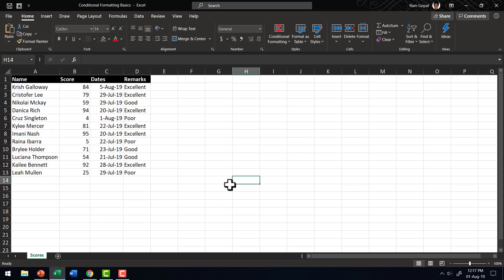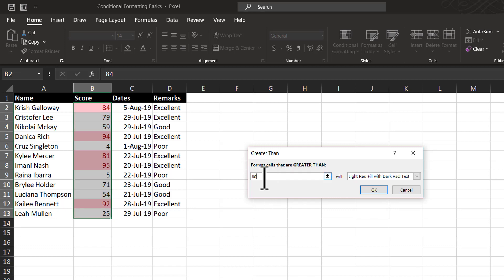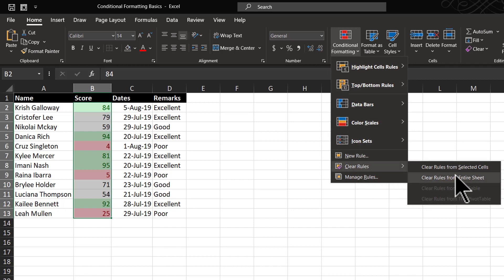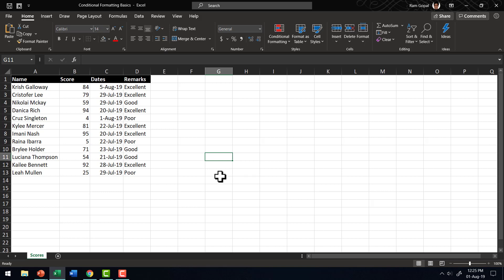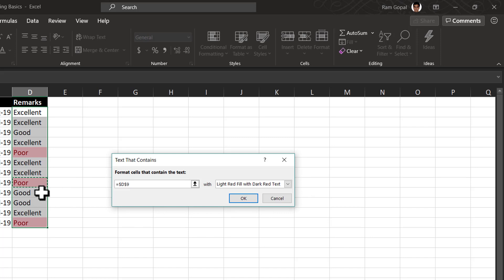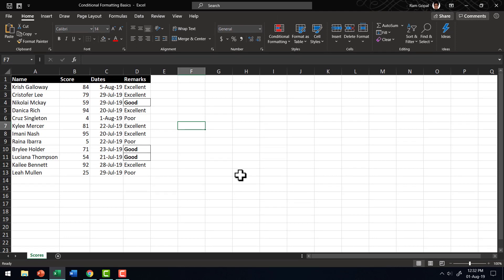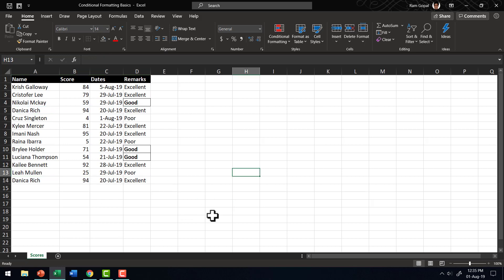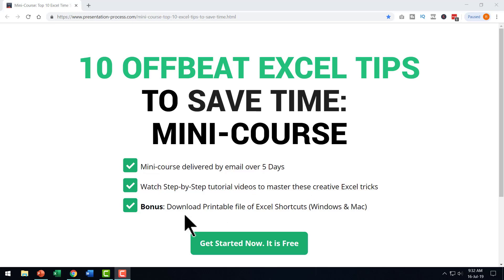How to Highlight Cells using Conditional Formatting in Excel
Learn the basics of conditional formatting and how to set rules to highlight cells.
What is covered in this Excel tutorial:
00:00 Reasons for using Conditional formatting.
00:47 Rules to apply conditional formatting to any data set.
01:09 Highlight cells with a value greater than a specified number
01:40 How to change highlight color and font color
02:10 Highlight  cells with value lesser than a specified number
02:50 How to clear conditional formatting from cells
03:30 Highlight Cells between 2 numbers
04:16  Create conditional formatting for text
05:05 Create conditional formatting for dates
06:18 Define your own conditional formatting
07:10 Find cells where conditional formatting is applied
08:19 Highlight duplicates using conditional formatting
This video is created by Ramgopal from Presentation Process in Excel 2016 for Office 365. Visit Presentation-Process.com for more.